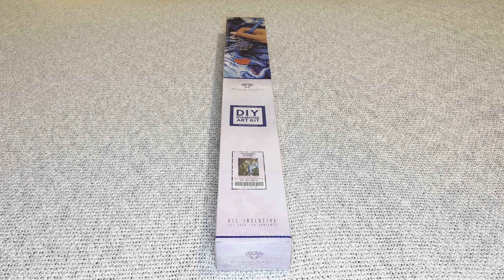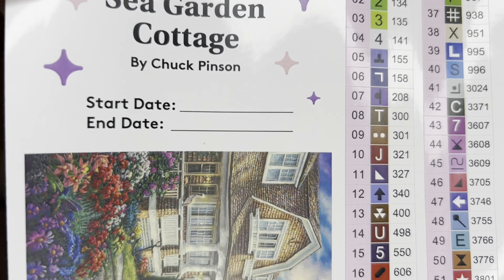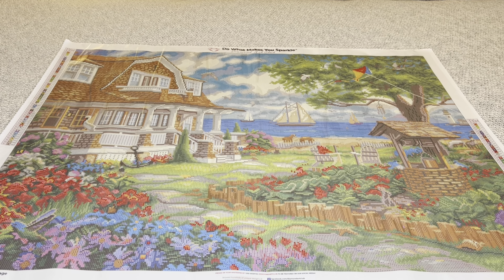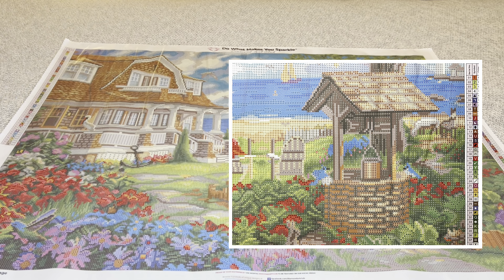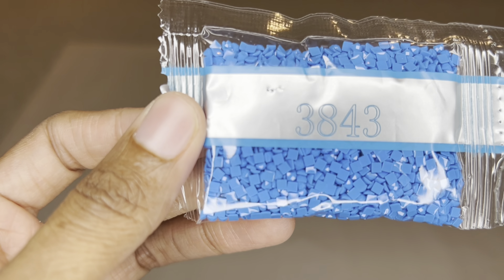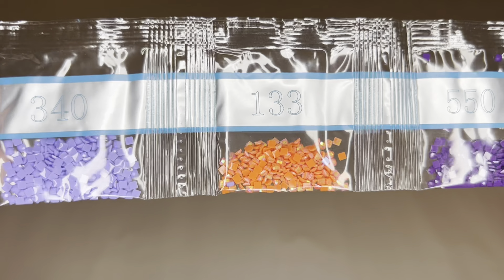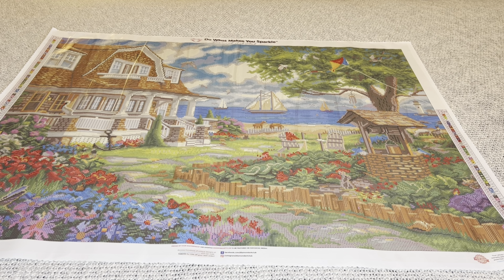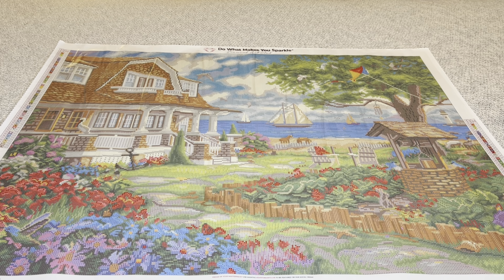Diamond Art Club Unboxing: Sea Garden Cottage by Chuck Pinson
By Chuck Pinson!